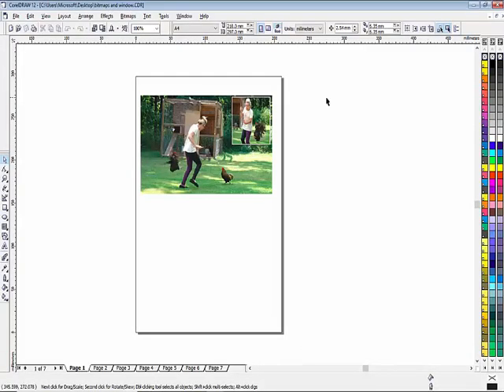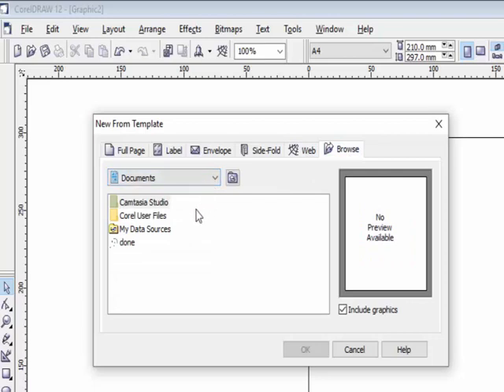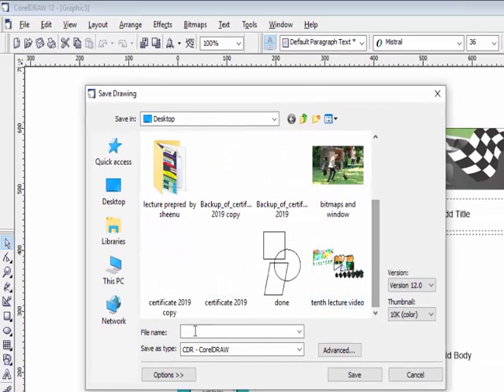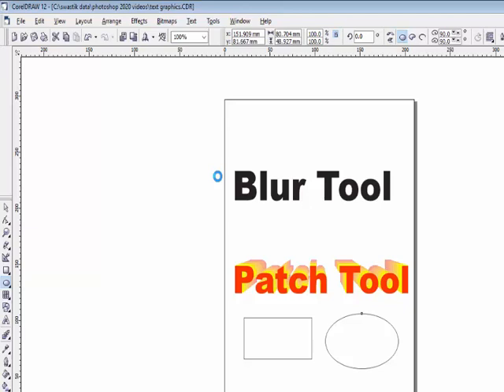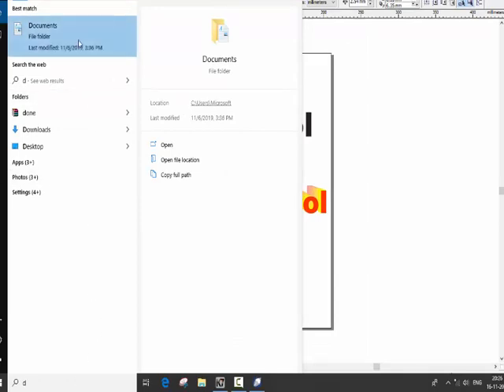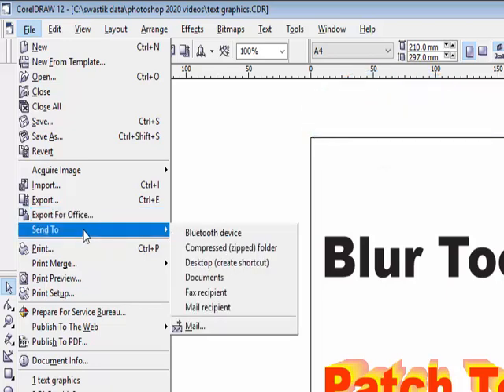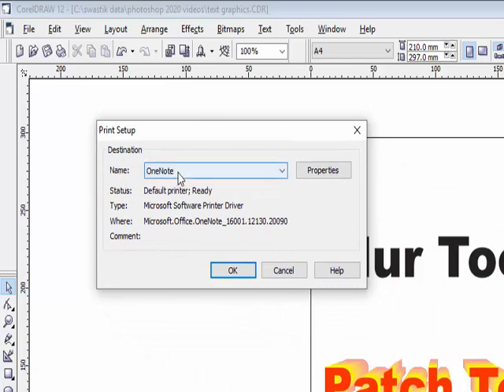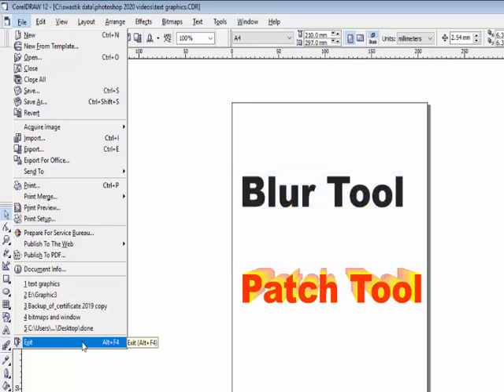Corel Draw - File Menu Options (In English)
This video contained the options of File Menu in Corel draw like New, New from template, Open, Close, Close all, Save, Save as, Revert, Import, Export, Print, Print Preview, Page Setup etc.